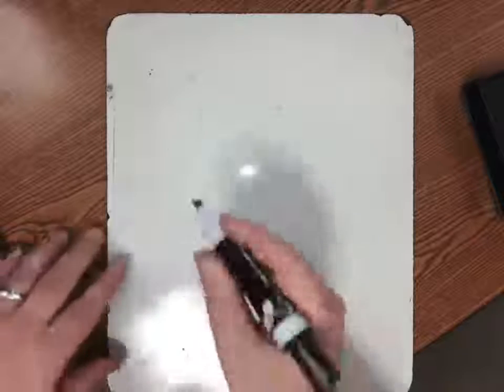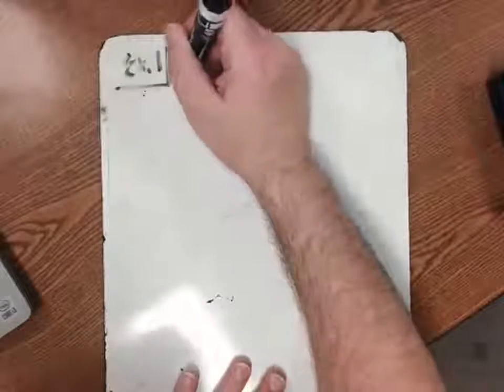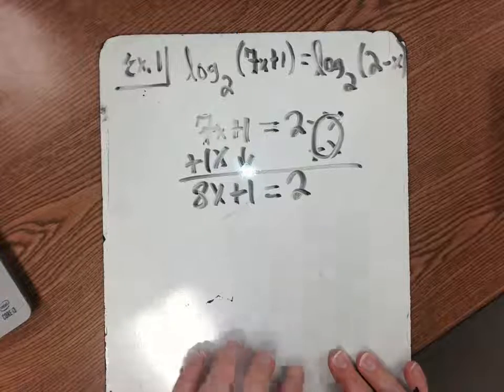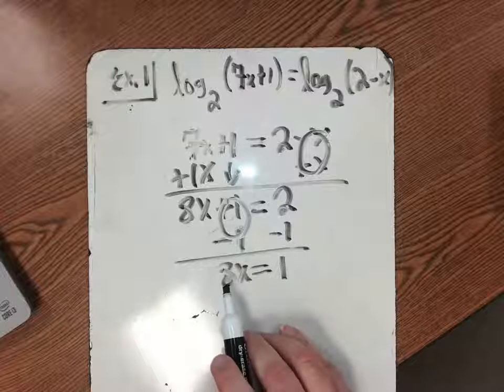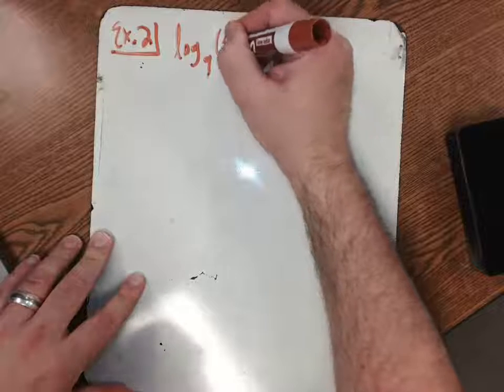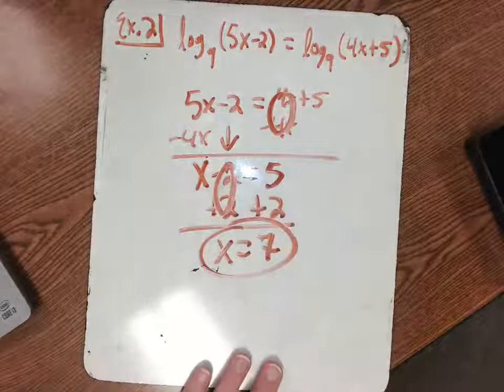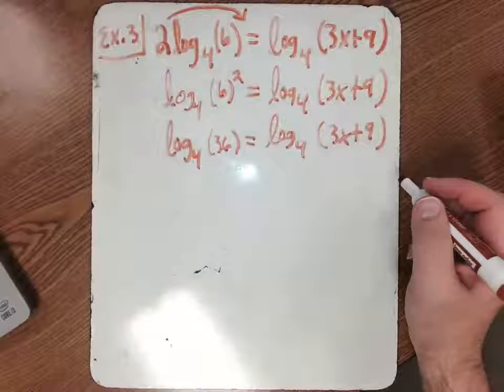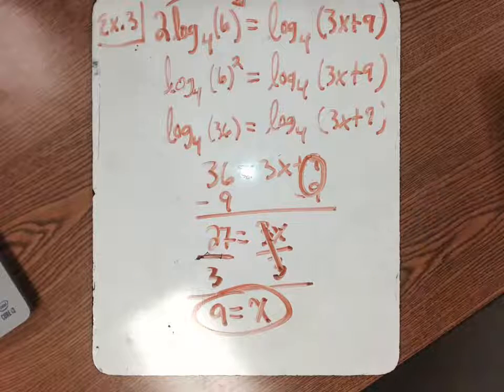Solving Equations Using the Logarithmic Property of Equality